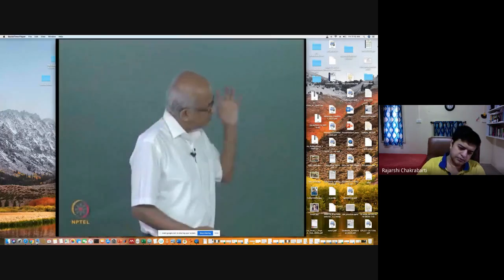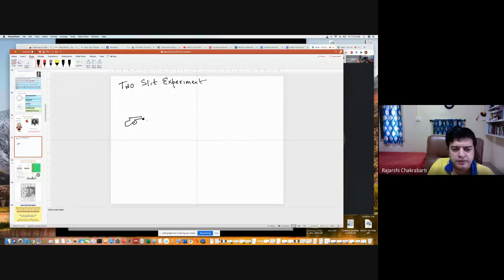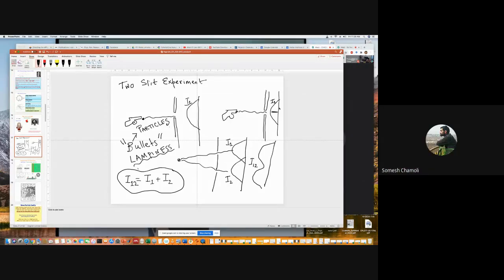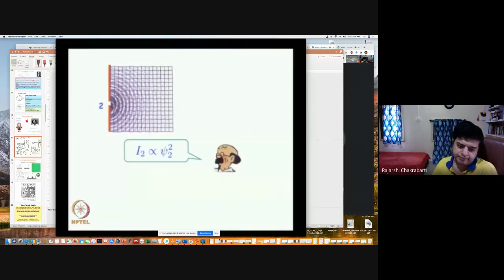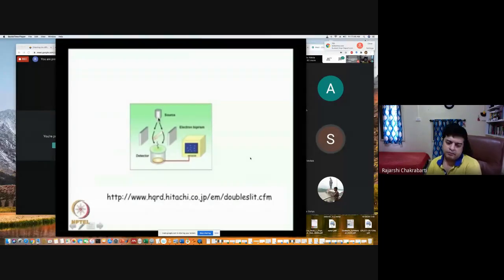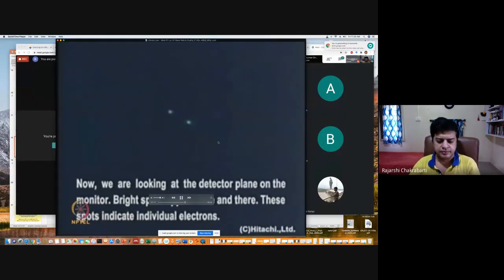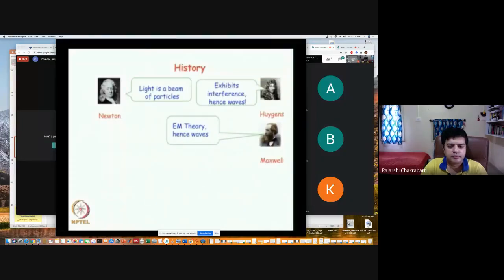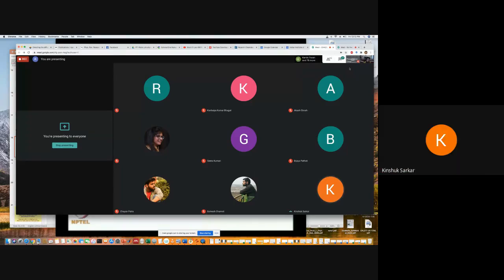Quantum Mechanics in Chemistry: Lecture 2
Quantum Mechanics in Chemistry: Young's double slit experiment (primary source: K. L. Sebastian's online lecture).